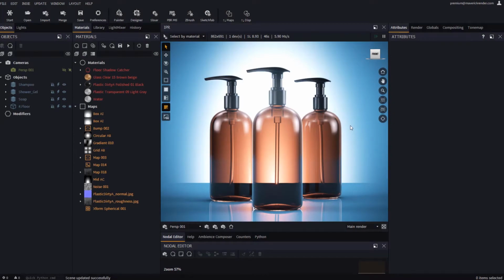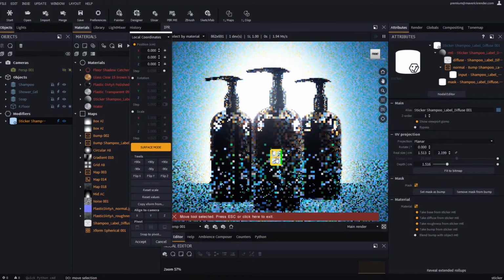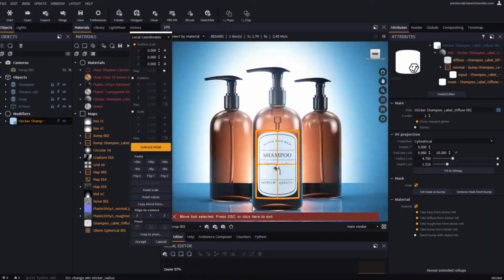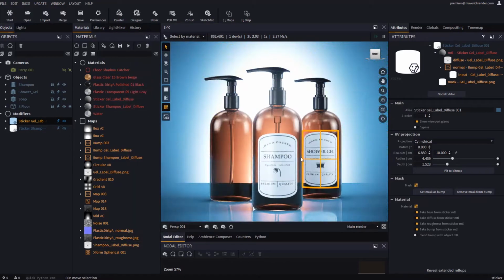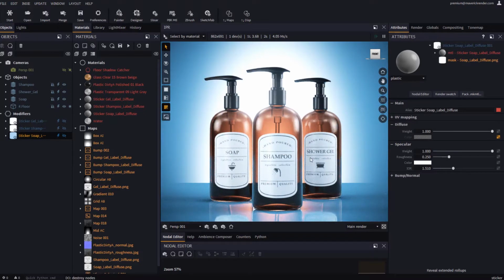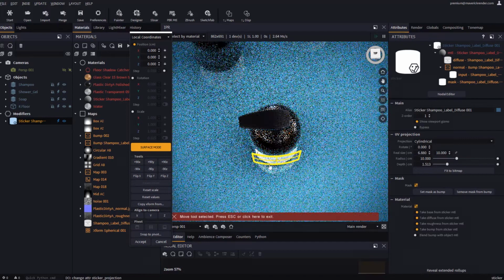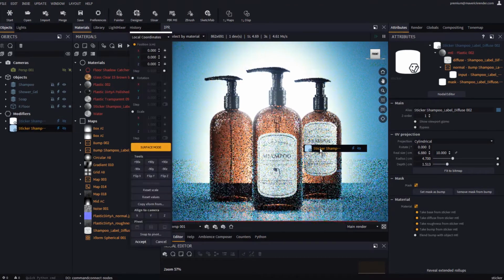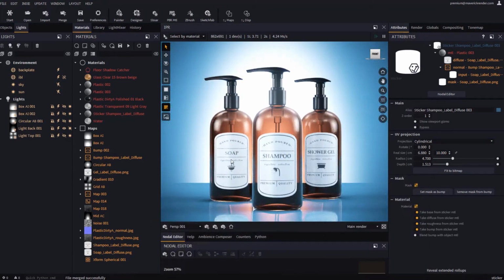MAVERICK RENDER: 29 03 STICKERS EXAMPLE: BATH BOTTLES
Here we are again with a new practical example of stickers in Maverick.
This time we will see how easy it is to dress with stickers these three bathroom gel bottles.